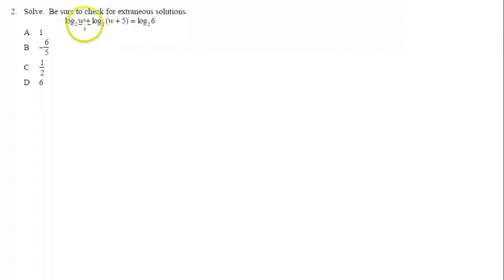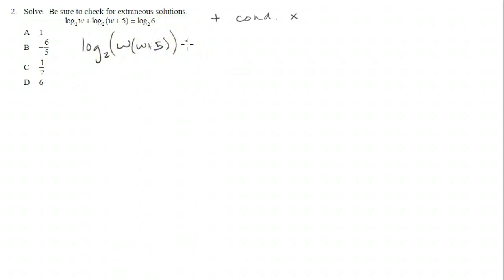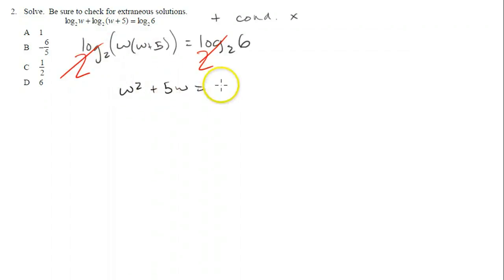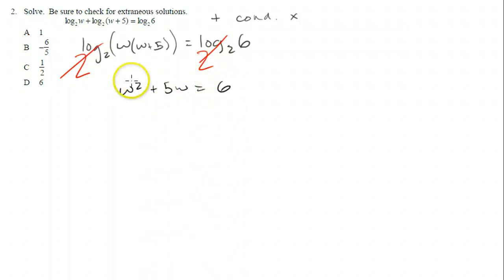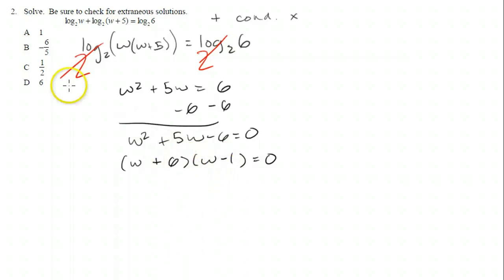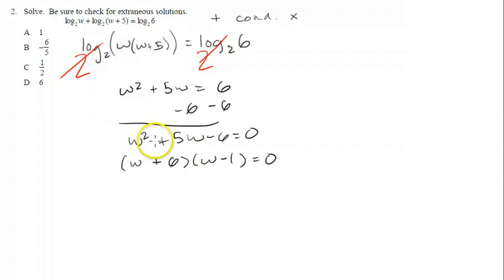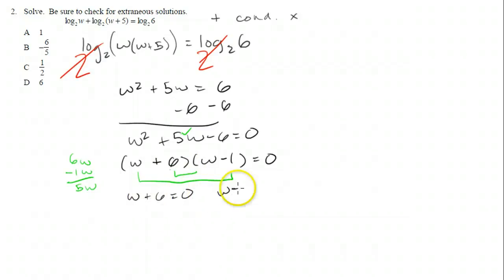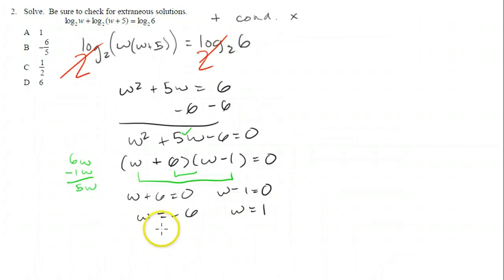8.2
Ch 8 Review #2